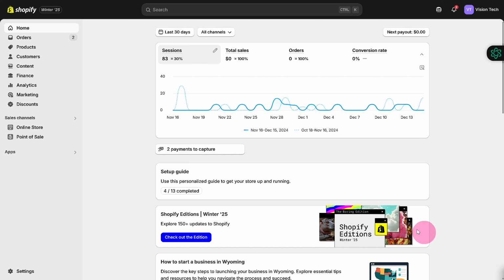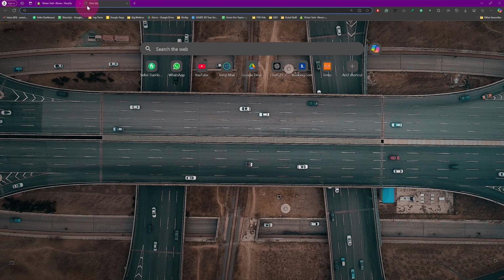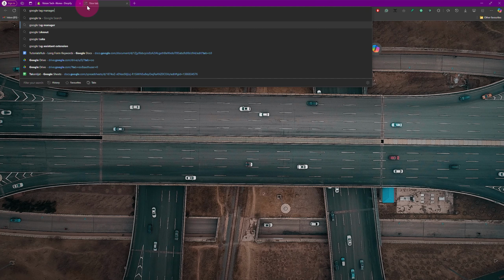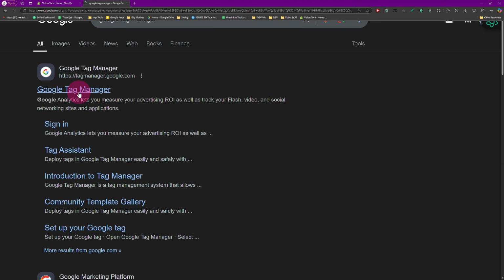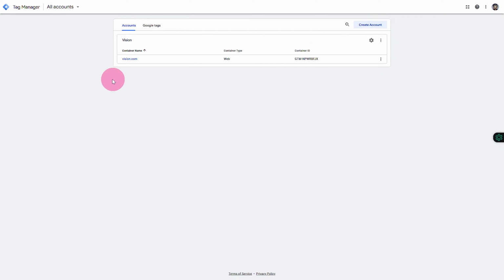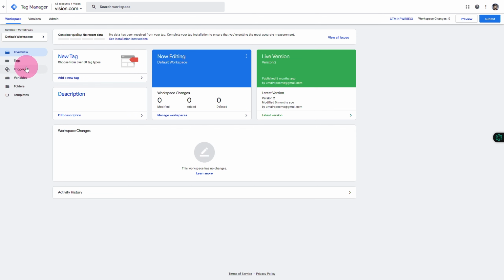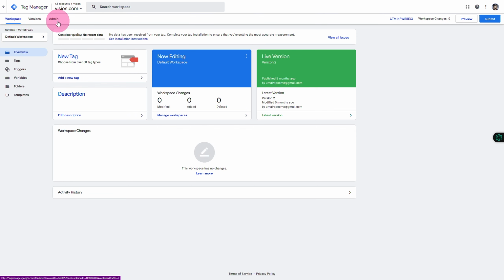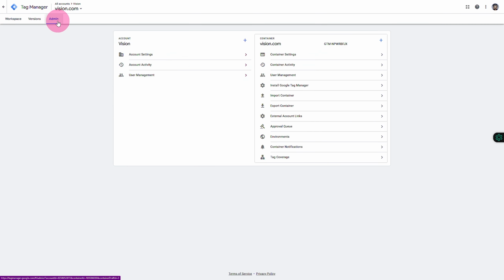How to Add Google Tag Manager to Shopify